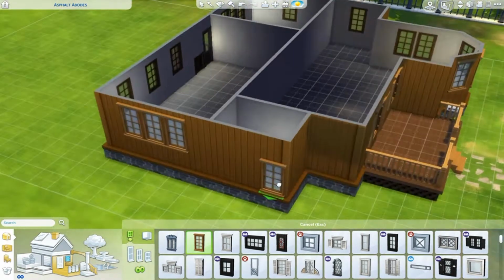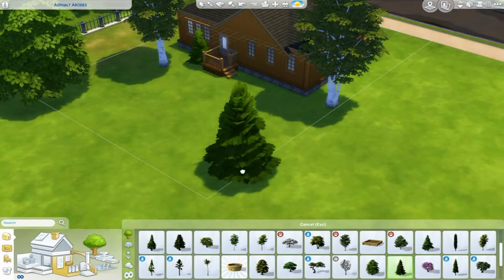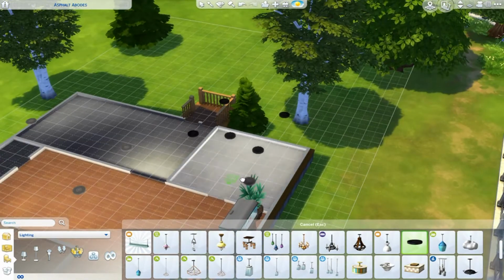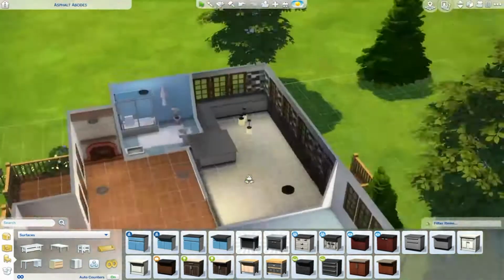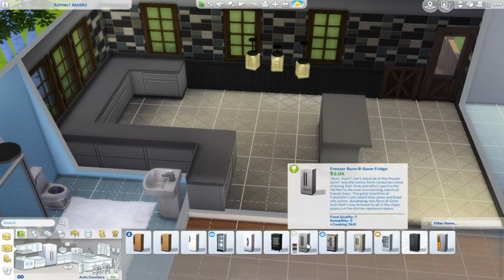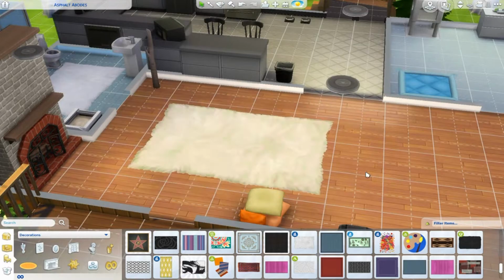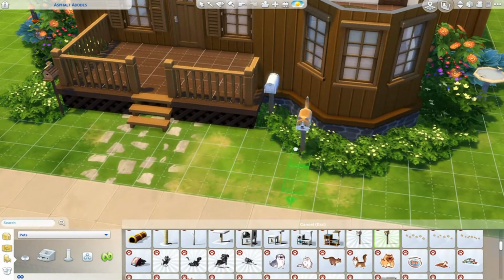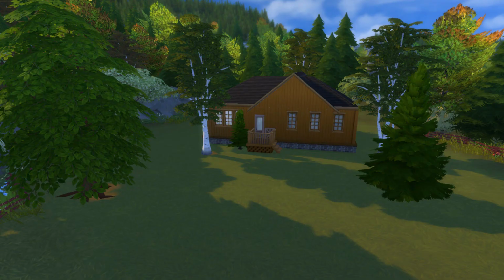Rural Getaway House | The Sims 4 House Building Speed Build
Follow "ohcluck" on the Gallery!

REWARDS:
🐣Access to the secret Discord server Channels
🐣Custom Badge and Emojis on Live Streams
🐣The possibility of receiving a personal card from me in the mail